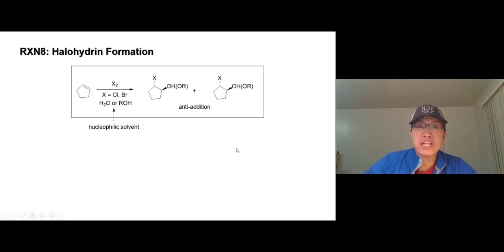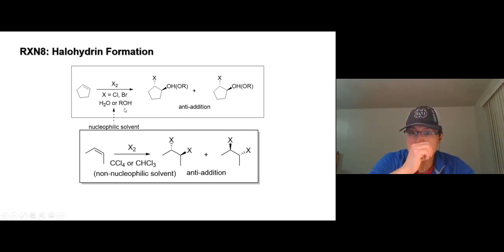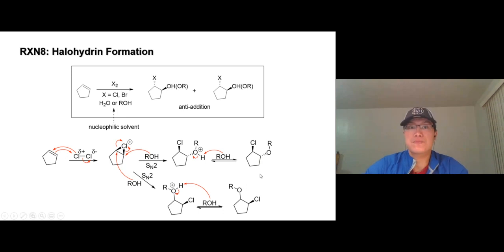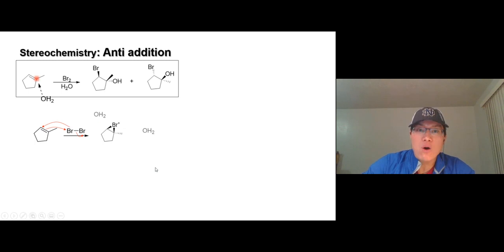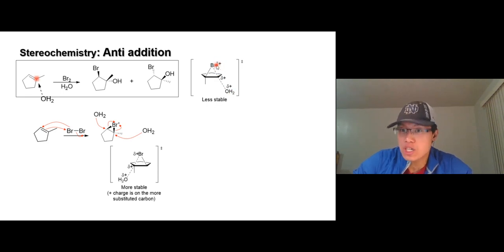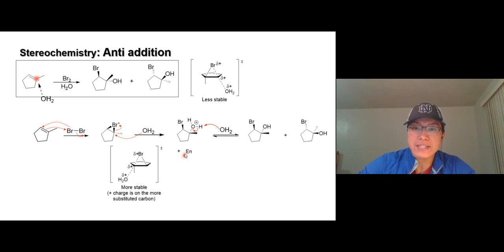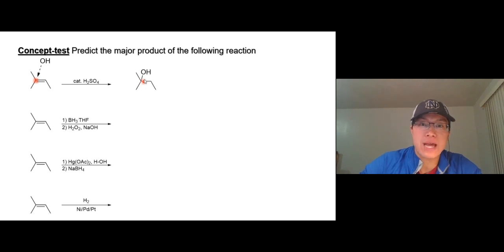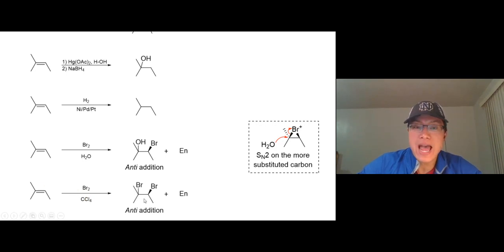Lecture Video Ch8 17 Halohydrin Formation